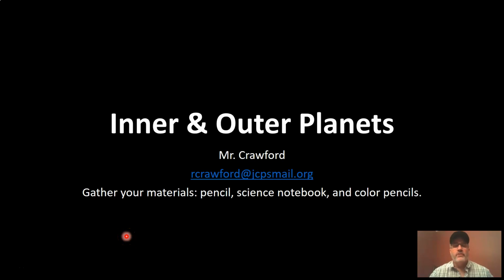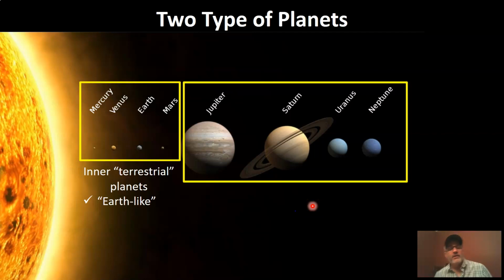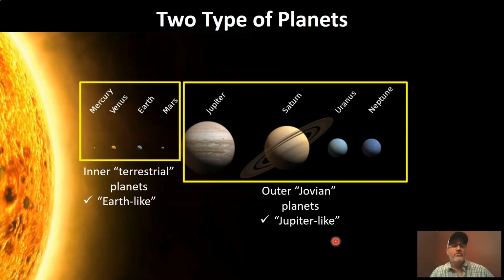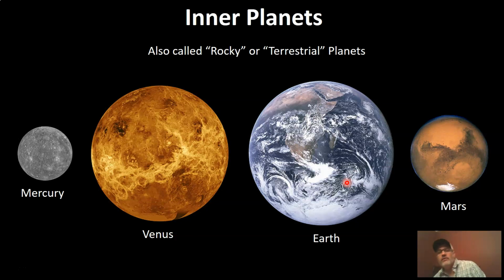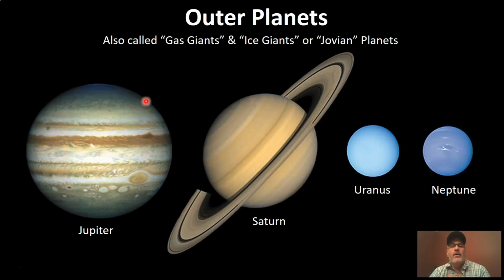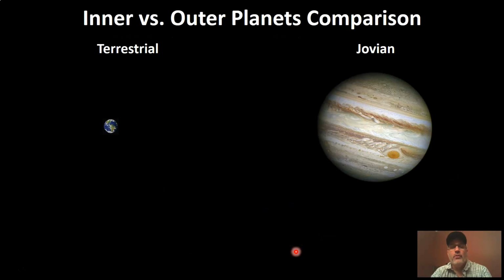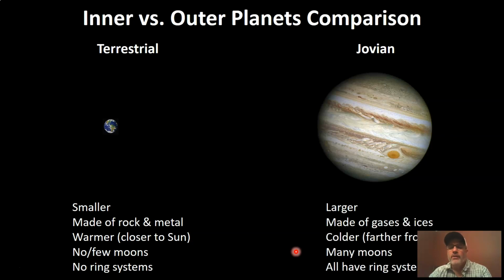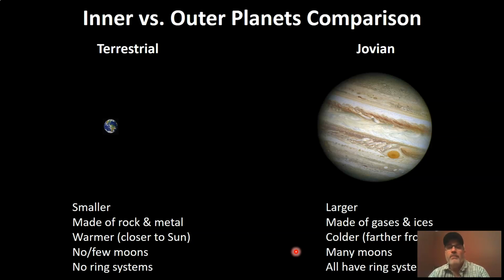Planets - Inner & Outer